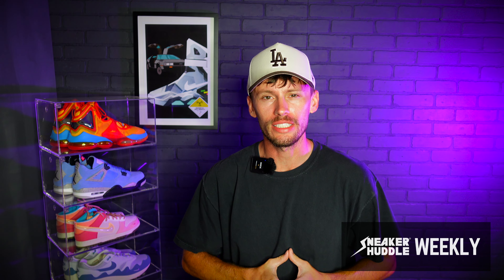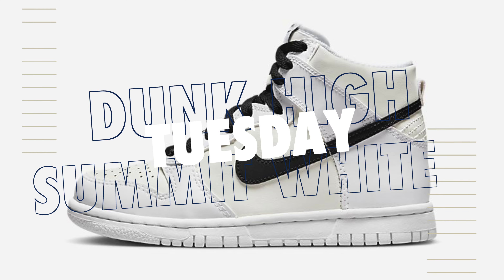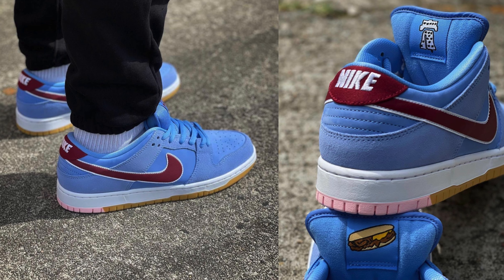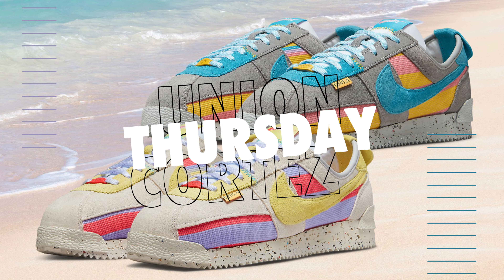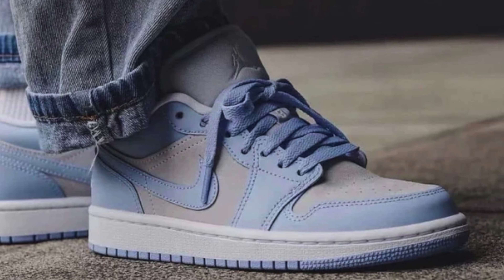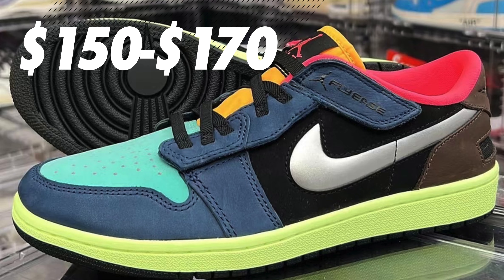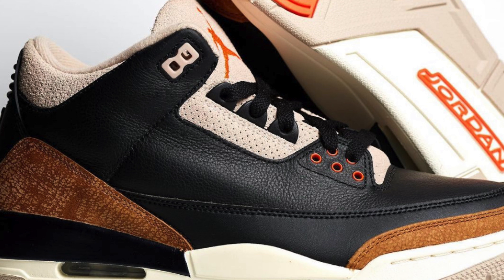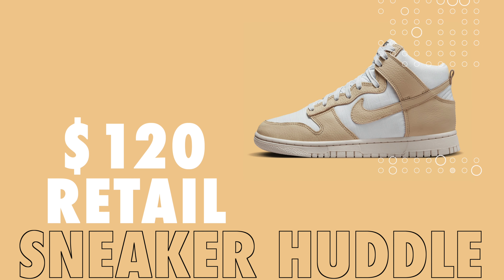Sneaker Releases 2022: Sneaker Huddle WEEKLY July Ep. 4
July Sneaker Releases this week.

Yeezy Slide Bone
Yeezy Slide Onyx
Yeezy Slide Green Glow
Nike Dunk High Black Summit
Nike SB Dunk High Mets
Nike SB Dunk Low Phillies
Nike Dunk Low Golden Moss
Nike Dunk Low Washed Teal
Union LA x Nike Cortez
New Balance 990v3 Scarlet
Nike Dunk Low Red Orbit
Air Jordan 1 Low Football Grey
Air Jordan 1 Low Black and Powder Blue
Air Jordan 1 Low Flyease Bio Hack
LaMelo Ball x Puma MB01 Be You
Air Jordan 3 Desert Elephant
Air Jordan 12 Stealth
Nike Dunk High Photon Dusk

Upcoming Sneaker Releases | Sneaker Huddle WEEKLY | March Sneaker Releases | Resell Predictions | Sneaker Release Dates | Sneaker Releases 2022: Sneaker Huddle WEEKLY July Ep. 4